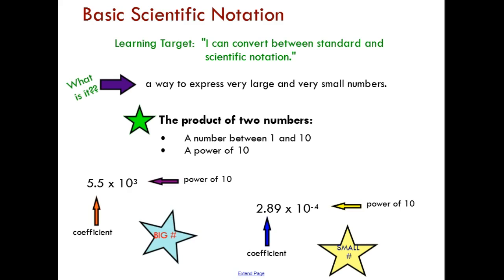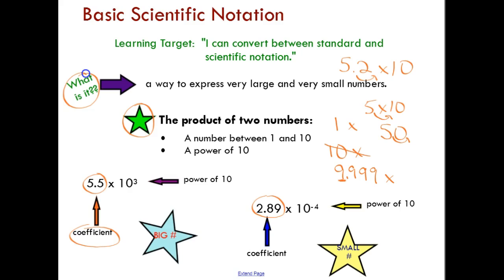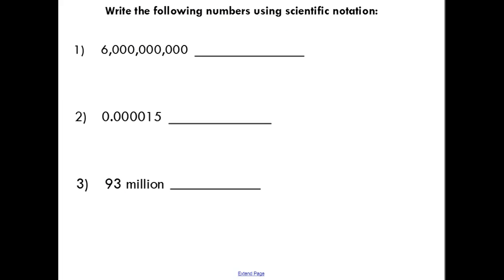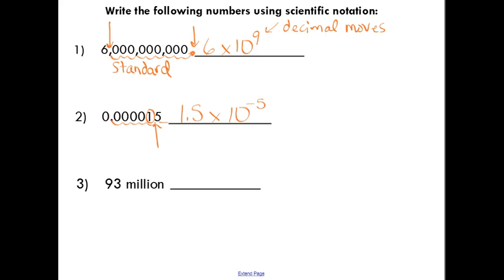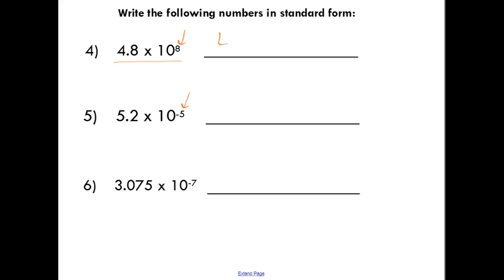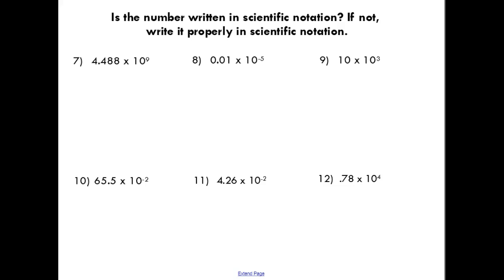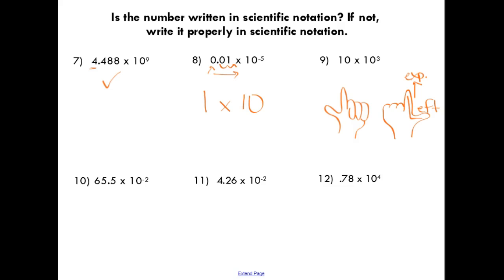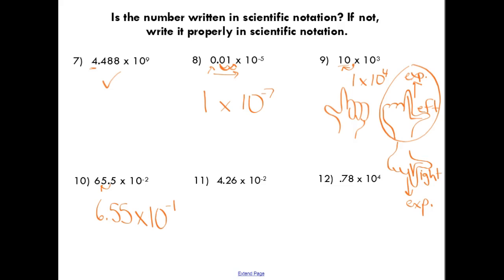M8 - Basic Scientific Notation